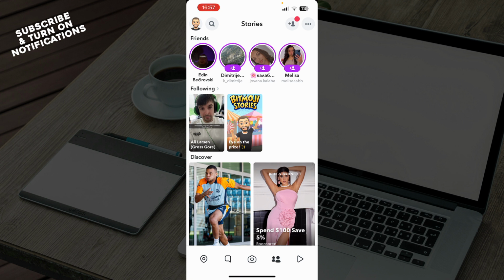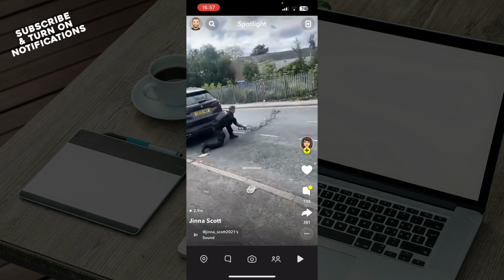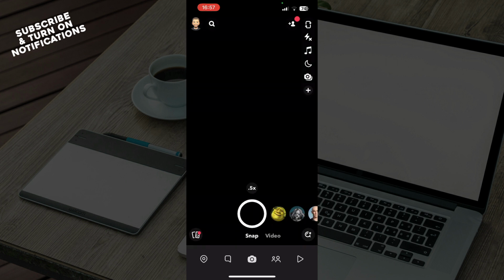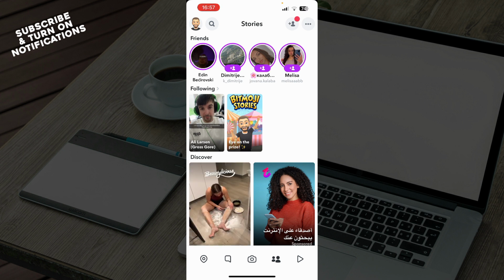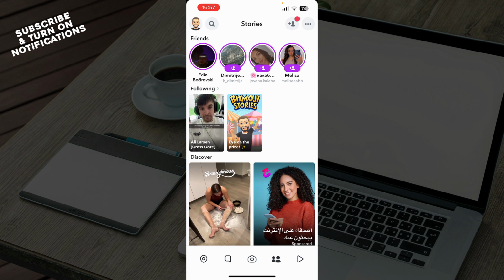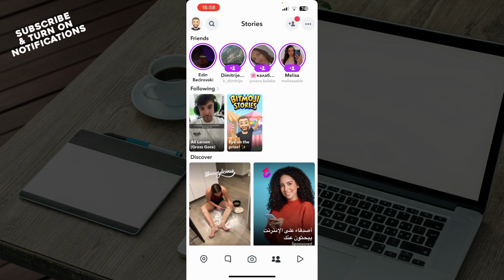How To Add A Profile Picture On Snapchat (Quick Tutorial)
In this video I will show you How To Add A Profile Picture On Snapchat. It would be good if you watch the video until the end so that you don't miss important steps.